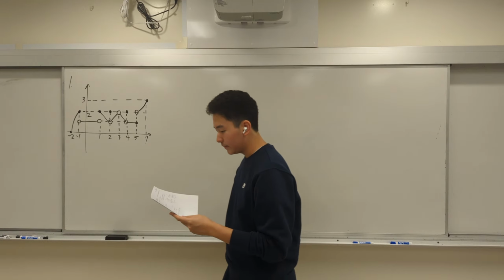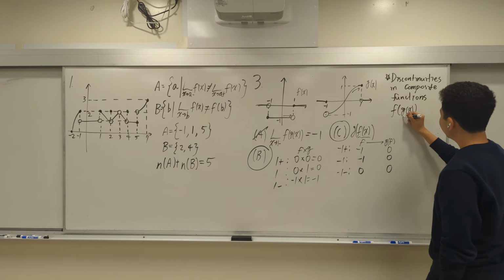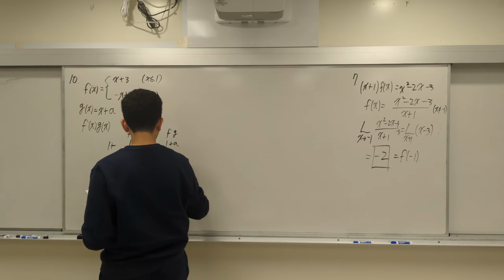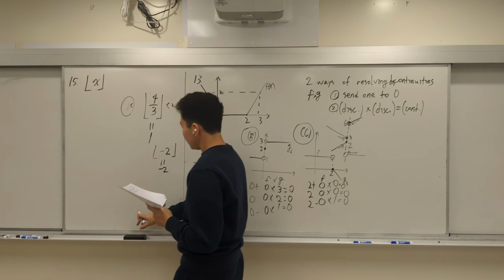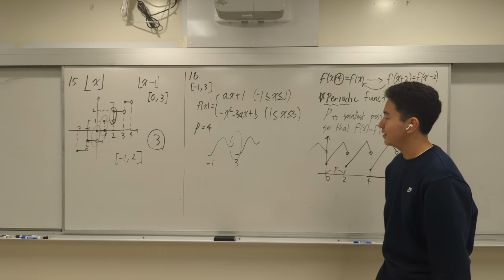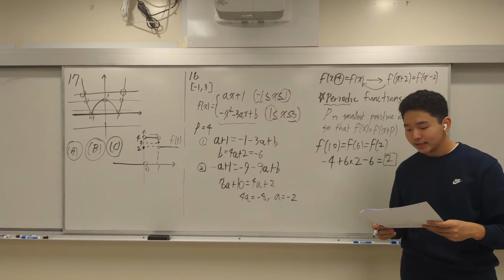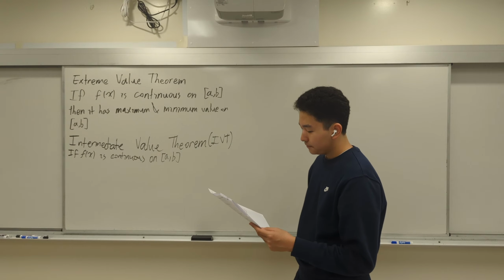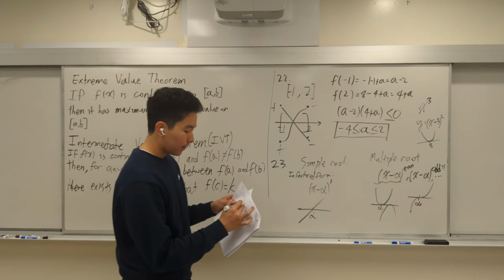[FCalc] Lesson 4—Continuity of a function (part 2)